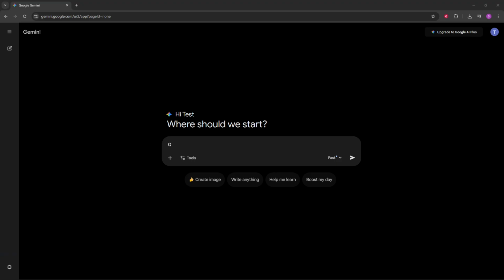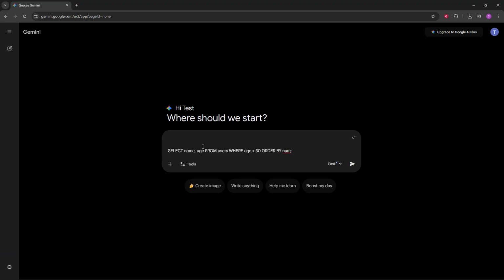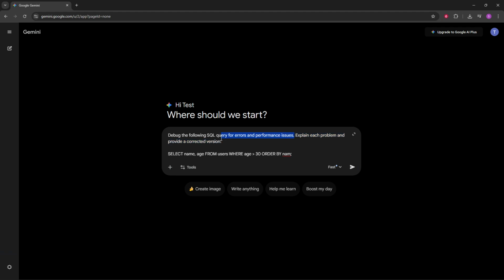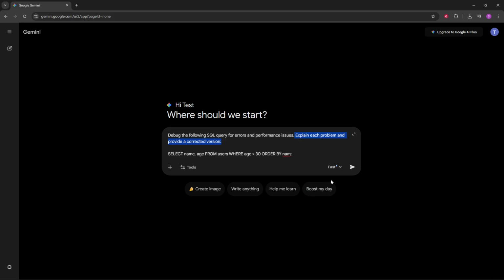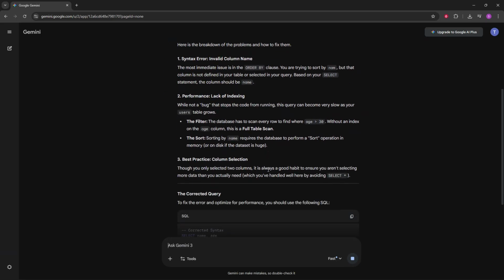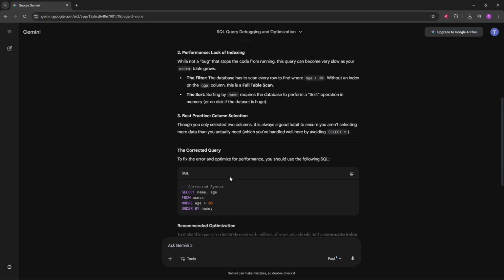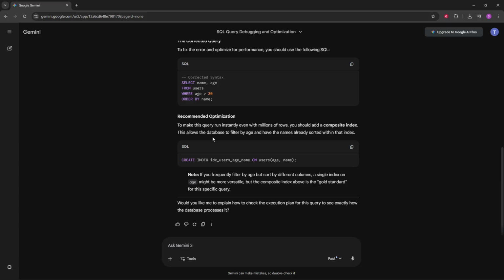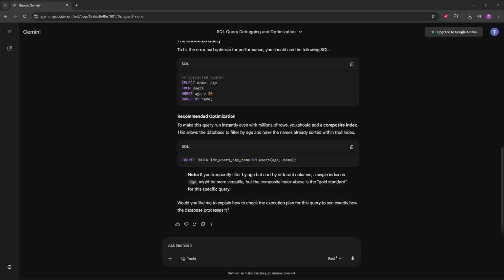How To Debug SQL Queries In Google Gemini (2026 Guide)